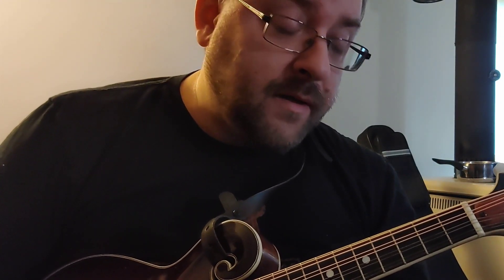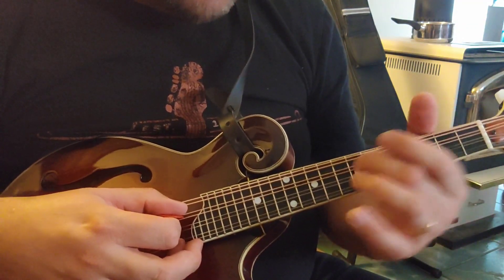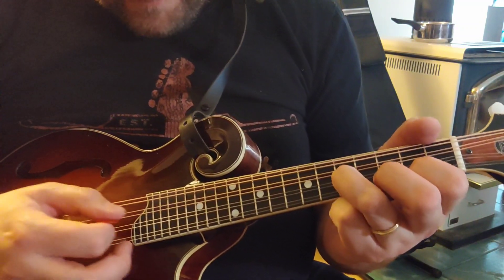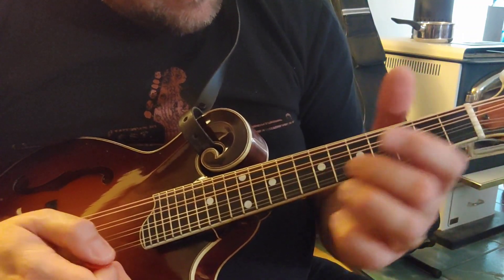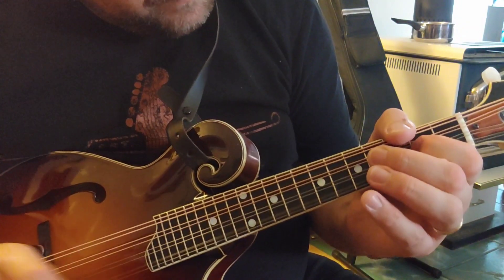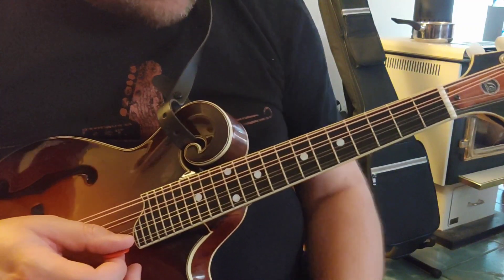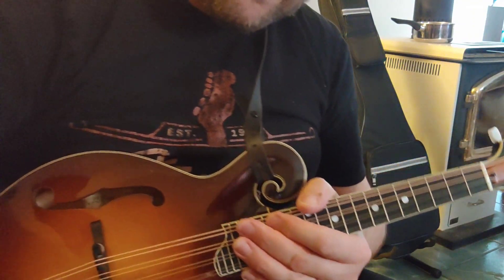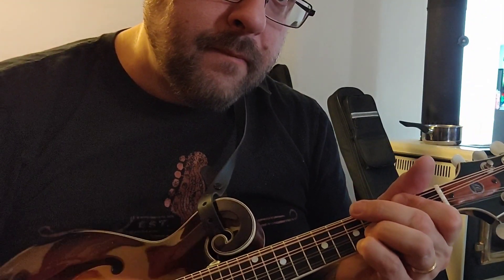Mandolin Lesson - 015 - Hammer Ons, Pull Offs, Potatoes, Ft. One Hundred Pipers "Jig"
Here is a lesson featuring our first jig with a bunch of little tips and tricks.